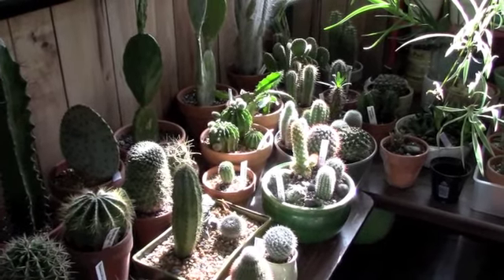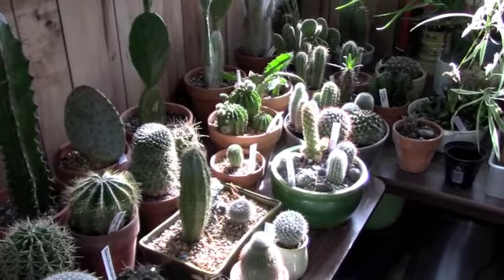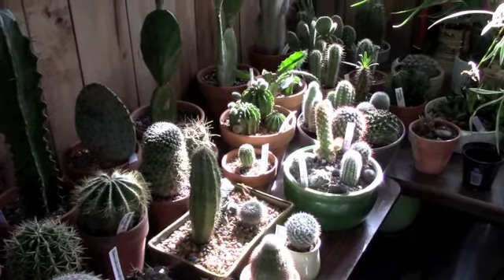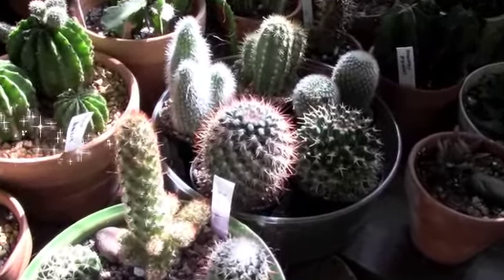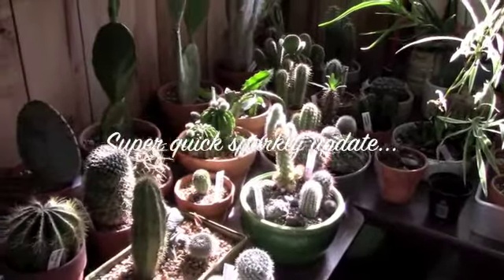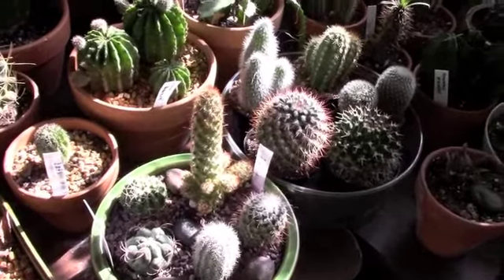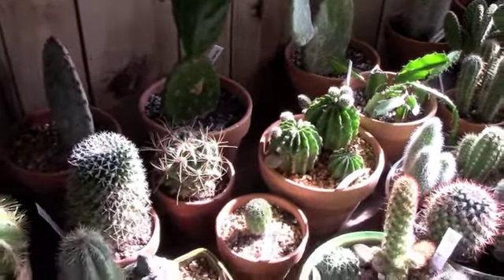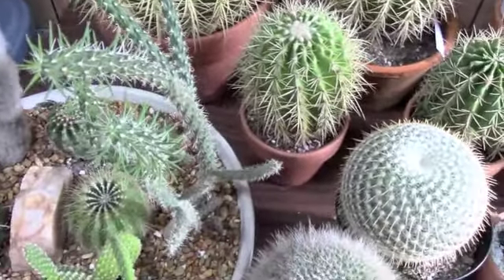Sparkling Cacti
This is my favorite time of day to visit the cacti and succulent room. Here's a super quick peek at the beauty!